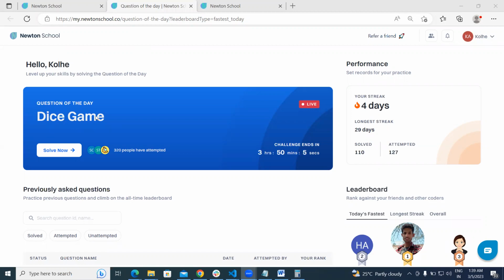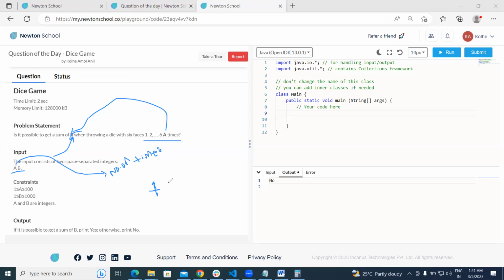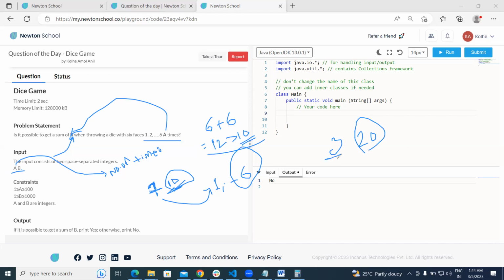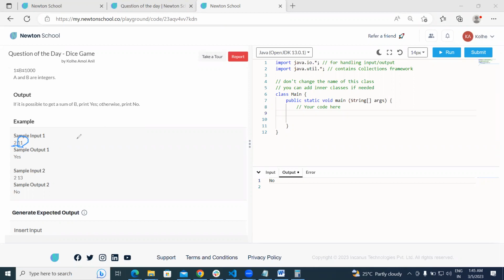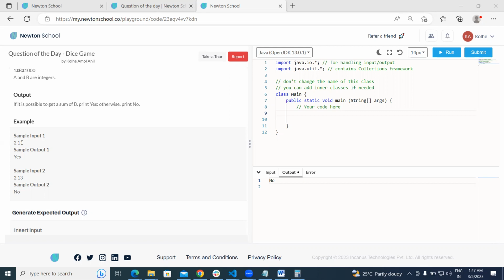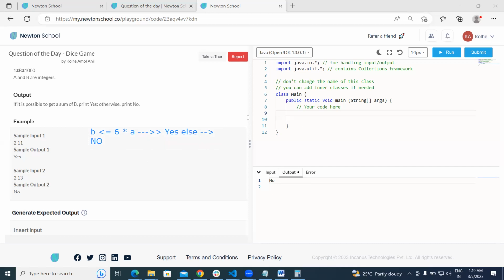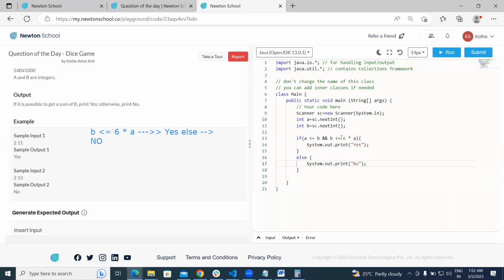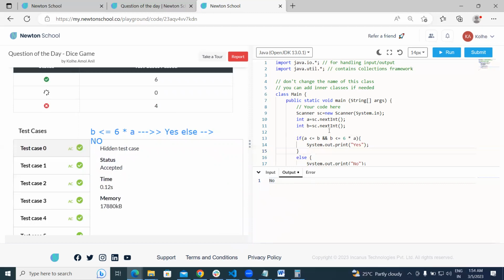Dice Game - Question Of the Day | Newton School - 04/03/2023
Problem Statement
Is it possible to get a sum of B when throwing a die with six faces 1, 2, …, 6 A times?

Input
The input consists of two space-separated integers.
A B

Output
If it is possible to get a sum of B, print Yes; otherwise, print No.

Dice Game
Dice Game question of the day
question of the day - Dice Game